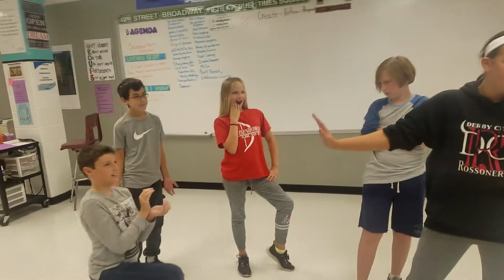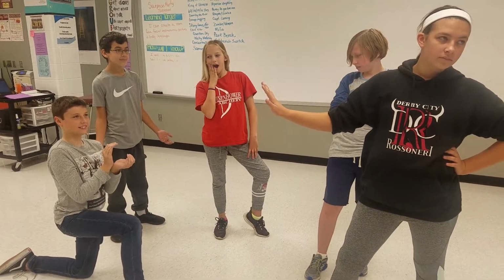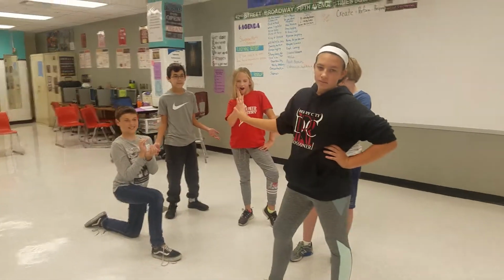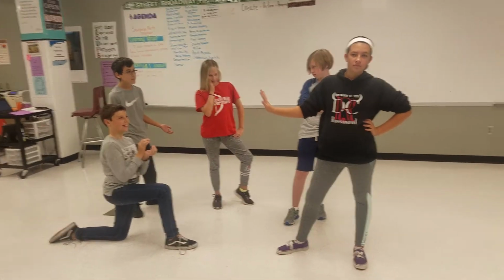Surprise Party Tableau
A look at tableaus in the classroom